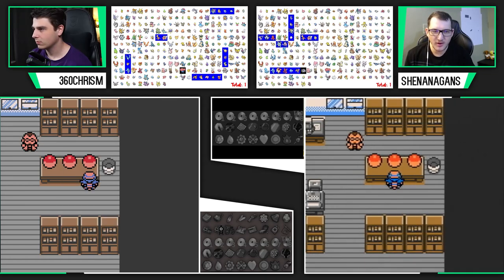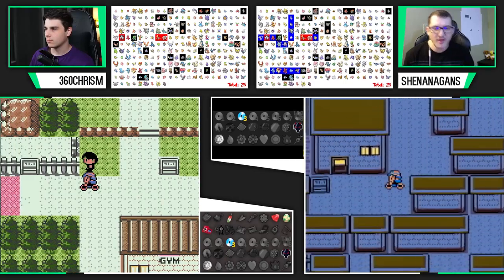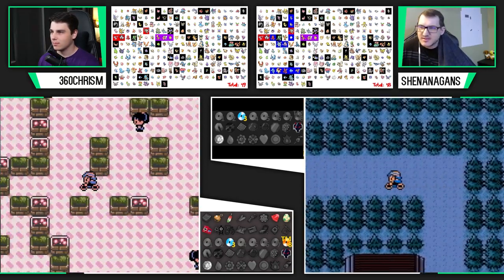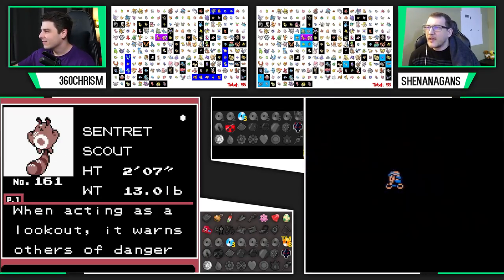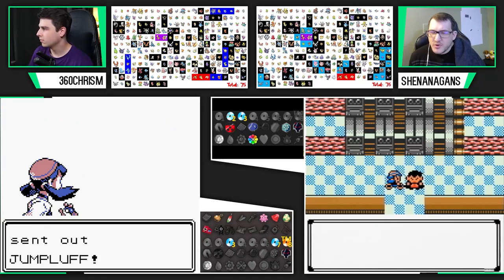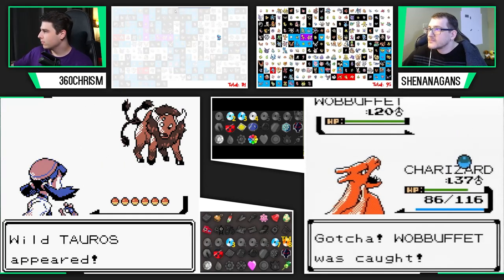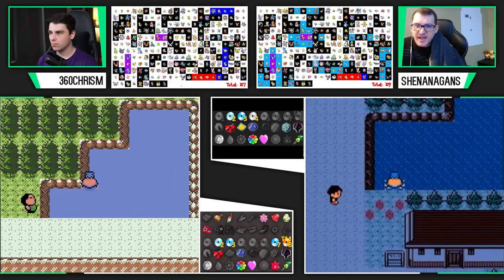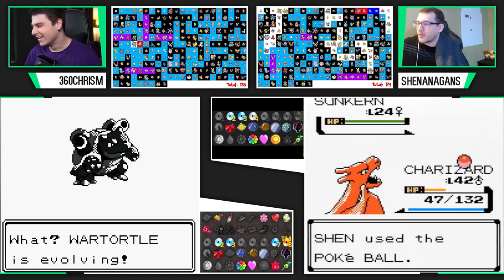We tried a new way to play Pokemon Battleships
The Battleships Race is based around the game "Battleships" where each player places ships on a Pokedex Grid in a horizontal/vertical line. Everytime a Pokemon is caught, the other player has to say if it Hit, Miss or Sunk their Ship. Whoever is first to sink all of the other's Ships wins the Race!